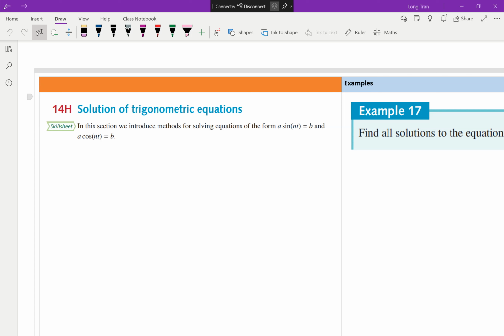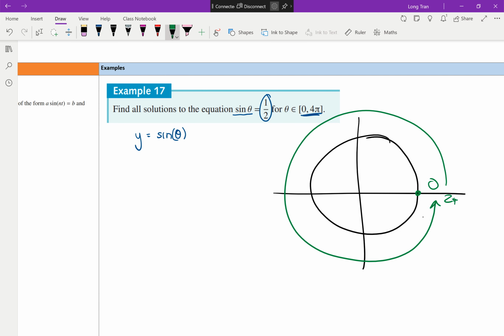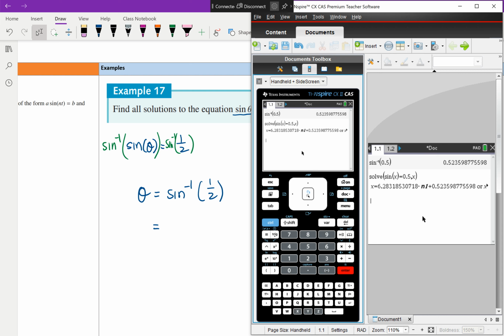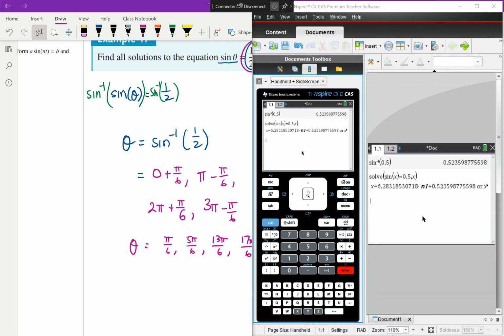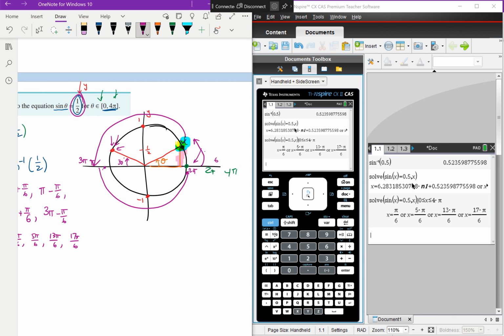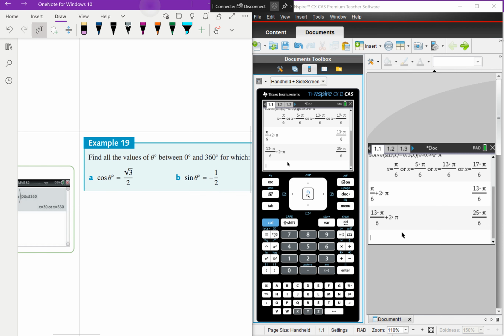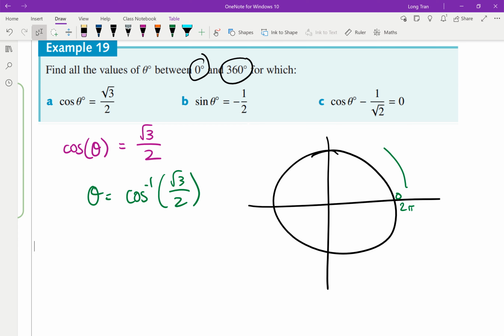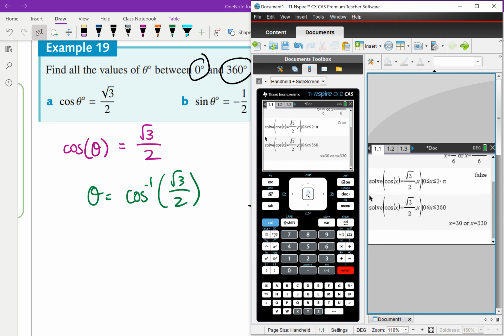Exercise 14H - solving equations part01